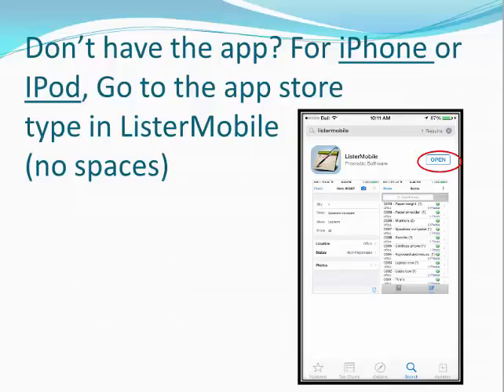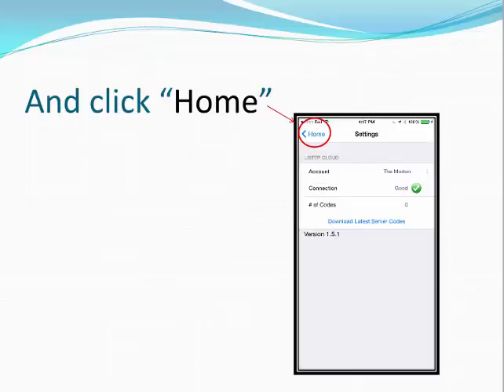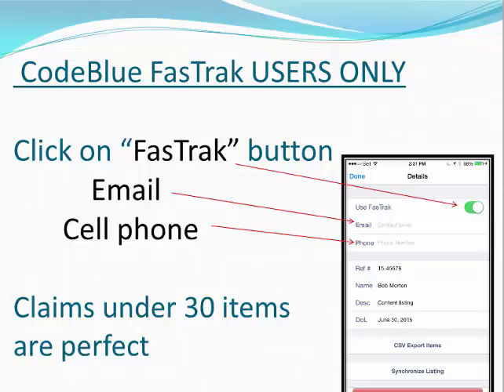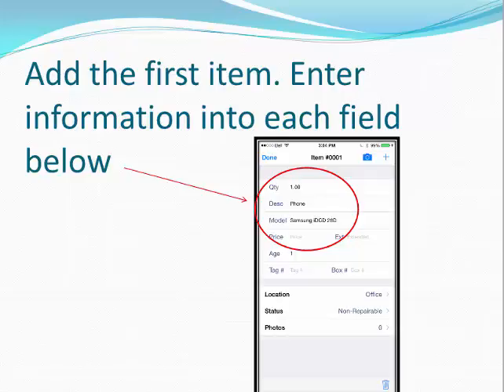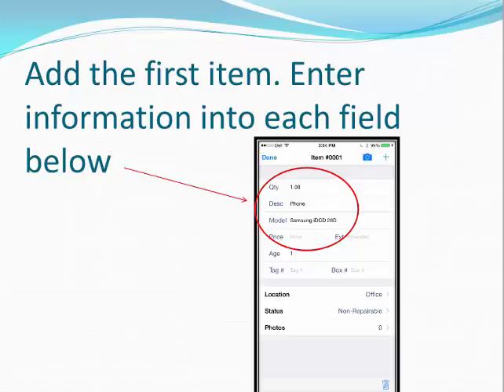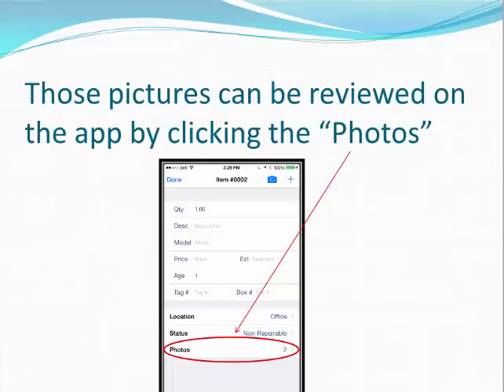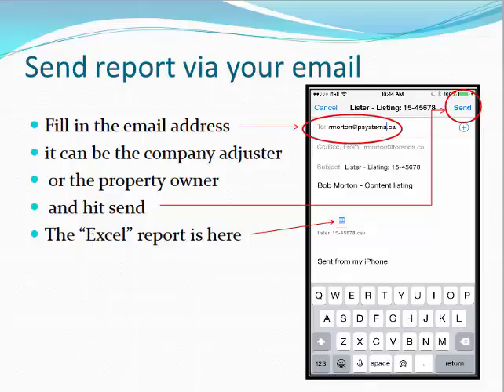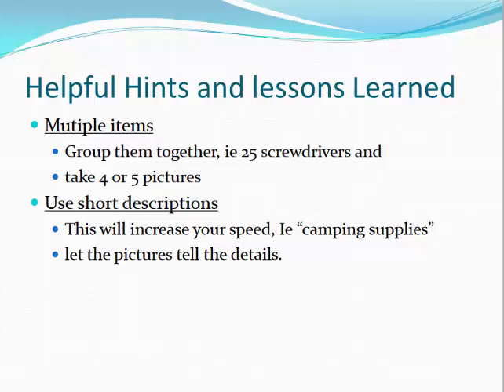Lister Mobile Content Software Training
8 Minute training video on how to use the Lister Mobile Content software program. Works on all Apple devices. Automatic upload to the web. Easiest program to train on for listing contents damaged in an insurance claim